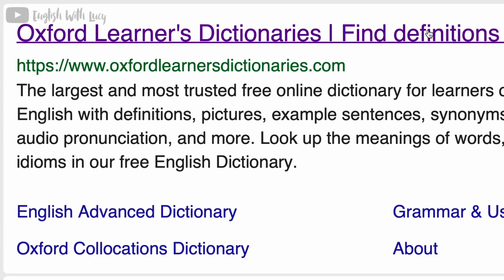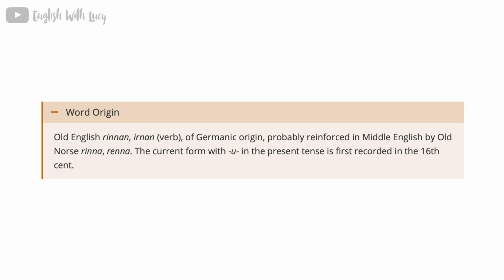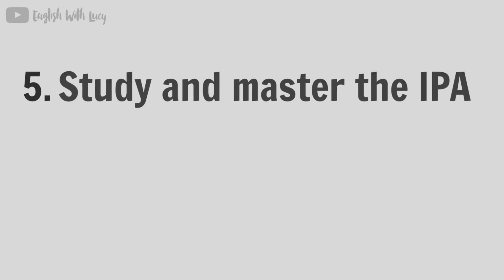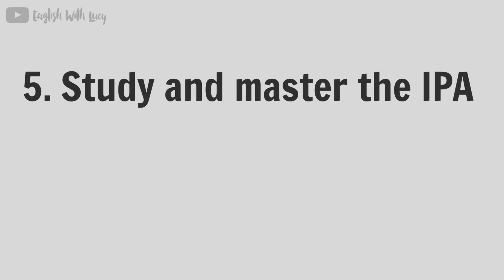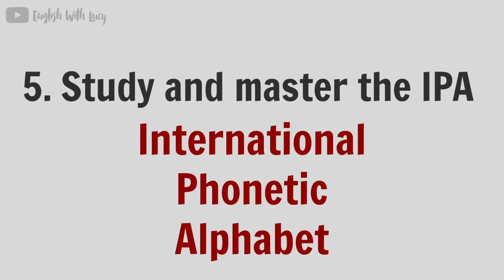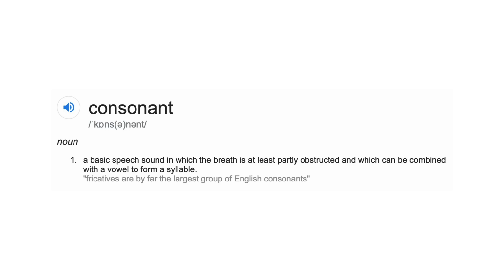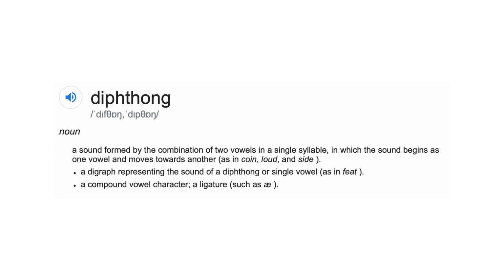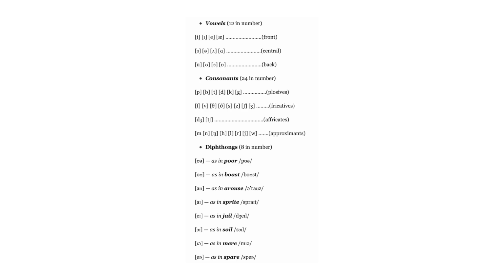Business English Pronunciation | Business English Course Lesson 9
Learn pronunciation of common business English terms (in modern Received Pronunciation). I will teach you how to communicate clearly and effectively in a professional environment.

(Have your name displayed under the video as a token of my thanks)
In Lesson 10 we will discuss business English vocabulary

The English with Lucy Business English Course is a free online course designed to help learners of English get their dream job and progress in the workplace. All lessons are fully subtitled and the talking speed can be slowed down, as shown in lesson 1. If you would like to contribute subtitle translations in your own language, you can do so . Your name will be displayed below the video as a token of my gratitude.

This course includes:
Lesson 1.  How to write a perfect CV
Lesson 2. How to write a cover letter
Lesson 3. How to sell yourself in English
Lesson 4. 7 common interview questions and how to answer them
Lesson 5. 7 difficult interview questions and how to answer them
Lesson 6. How to speak on the telephone in English
Lesson 7. Business English slang and abbreviations
Lesson 8. Tips for public speaking and presenting in English
Lesson 9. Business English pronunciation
Lesson 10. Business English vocabulary

The English with Lucy Business English Course lessons are posted every Monday and Friday, for the 5 weeks following Monday 20th May.
Normal English with Lucy lessons will still be posted every Wednesday, as per usual.

Want to buy me a gift?
Become a Top Lucy Supporter and join the private monthly live stream

Shop my look from this video: Lipstick (shade Plum) Hair Curls (yes, I did them with this!!)

Apply DISCOUNT coupons and codes automatically love this, it's the best invention ever!
My Recommended Books & Learning Materials (I have used all of these and fully recommend)
GRAMMAR: